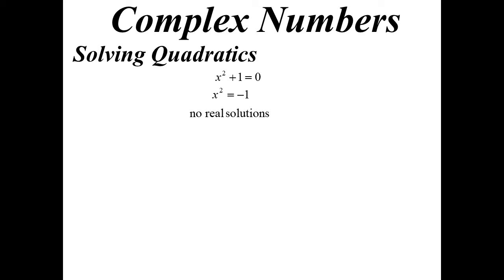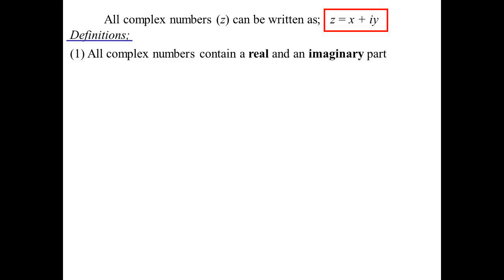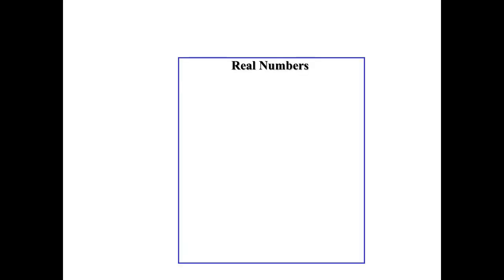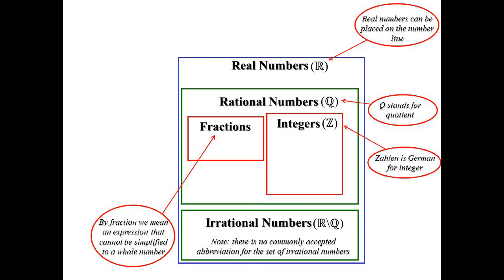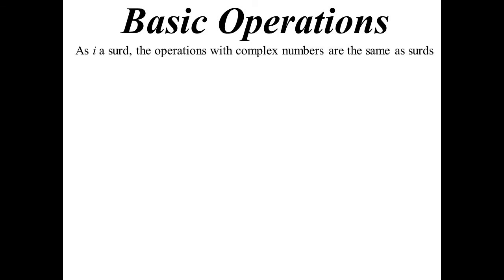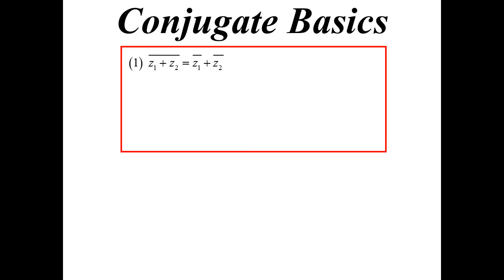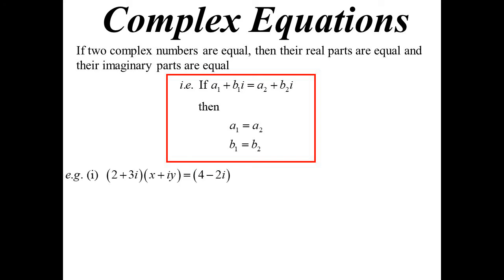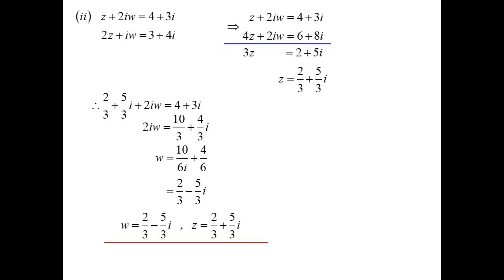12X2 T01 01 arithmetic of complex numbers 2022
Introducing a new number which allows us to increase the number of problems that we can solve.